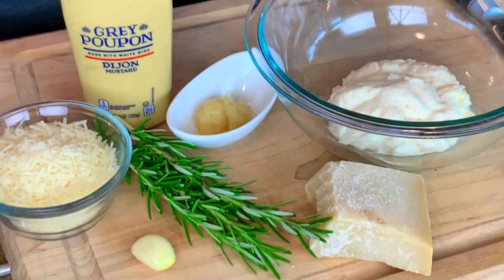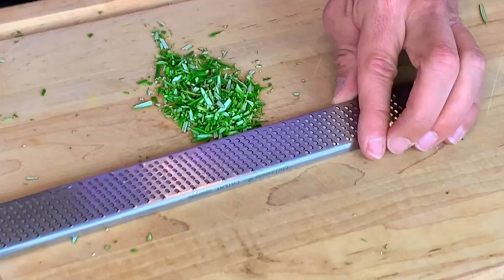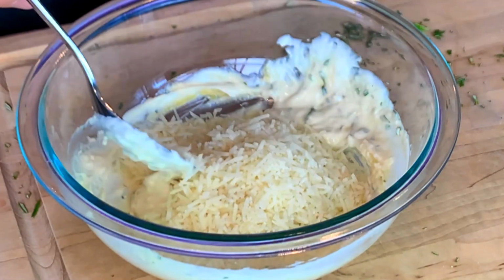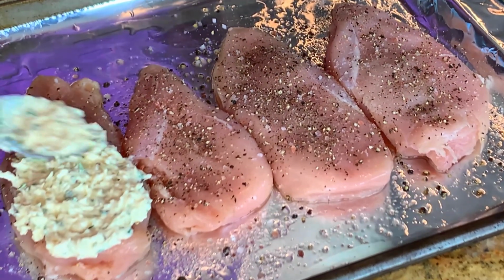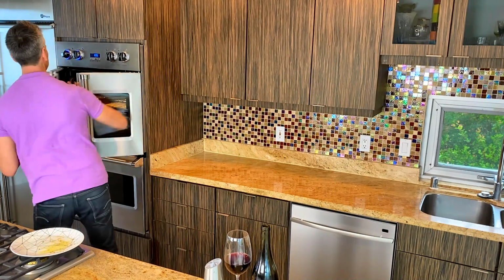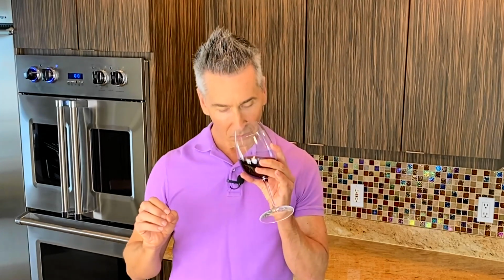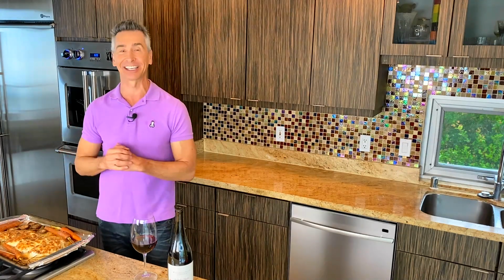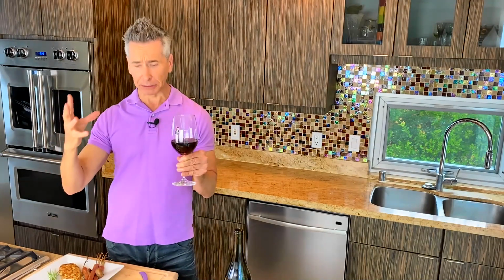Mayo Parmesan Chicken - Easy Pantry Recipe - 6 Ingredient recipe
Mayo Parmesan Chicken Pairing Willamette Valley Vineyards Pinot Noir